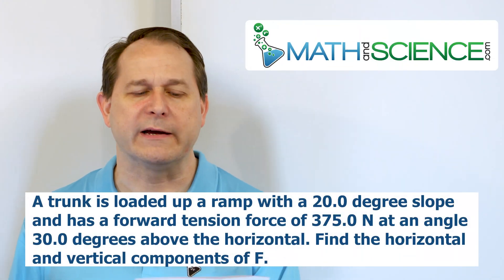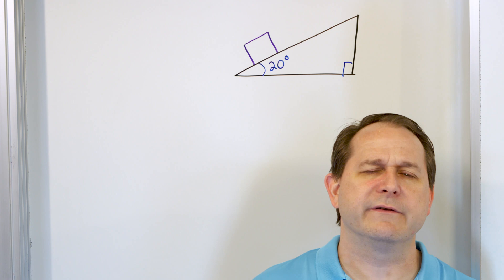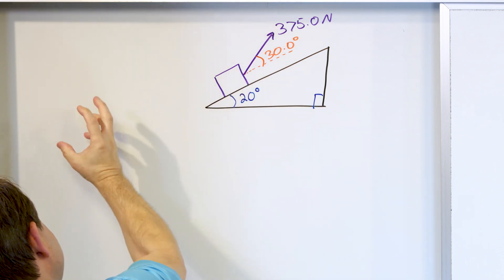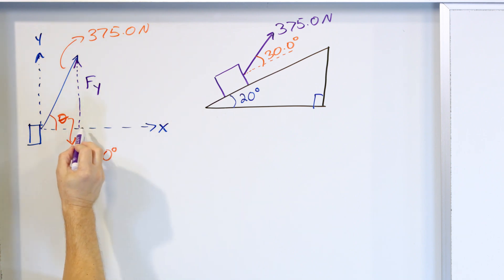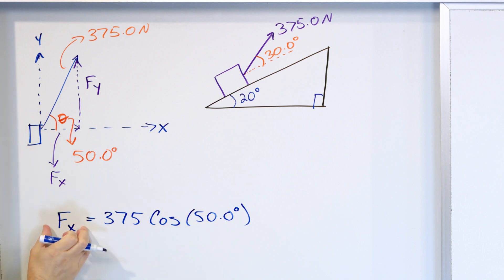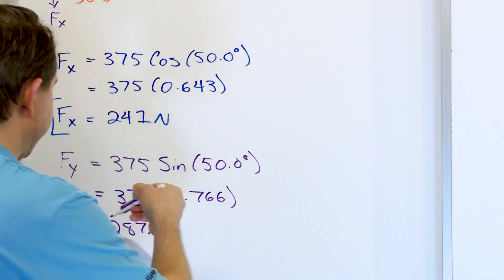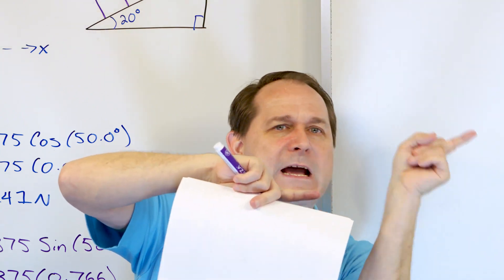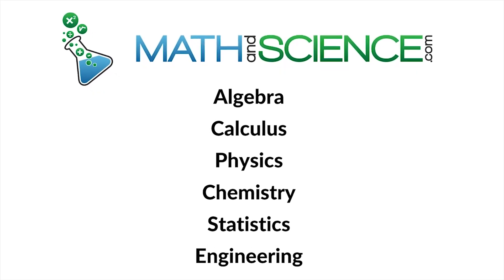Understanding Forces in Physics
This educational video is crafted to provide a comprehensive understanding of forces in physics, a fundamental concept that plays a crucial role in explaining the interactions and movements of objects. Ideal for students, educators, or anyone keen on understanding the basics of physics, this tutorial covers the various types of forces and their implications in the natural world.

The video begins by defining what a force is and how it can be described in terms of magnitude and direction. We explore different types of forces, including gravitational, electromagnetic, and frictional forces, explaining their characteristics and how they influence the motion of objects.

Key concepts such as Newton's Laws of Motion are introduced to provide a deeper understanding of how forces operate and interact. The tutorial includes practical examples and real-world applications, demonstrating how forces are integral to everything from everyday activities to complex engineering systems.

Throughout the video, viewers are encouraged to develop a conceptual understanding of forces, equipping them with the knowledge to analyze and predict the effects of different forces in various scenarios. Join us on this journey into the world of physics and discover the fundamental principles that govern motion and interaction in our universe.